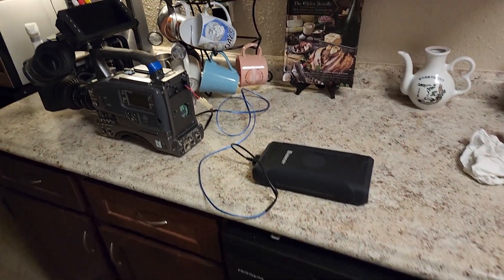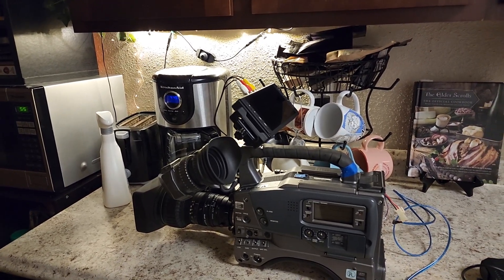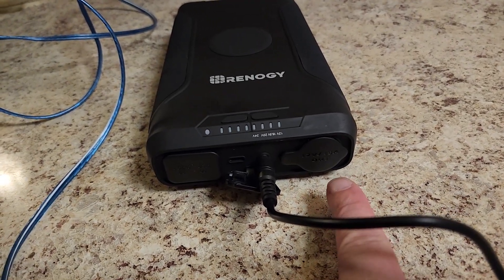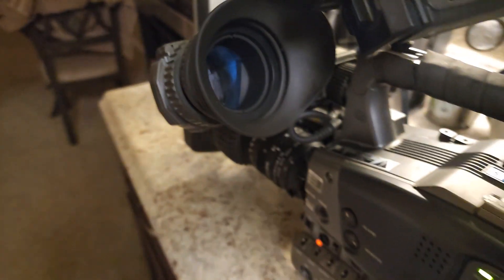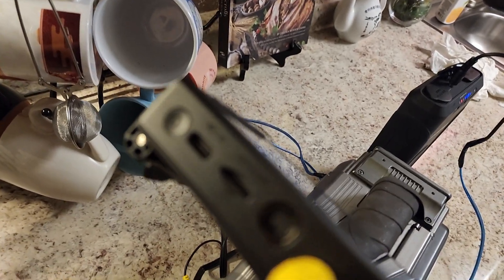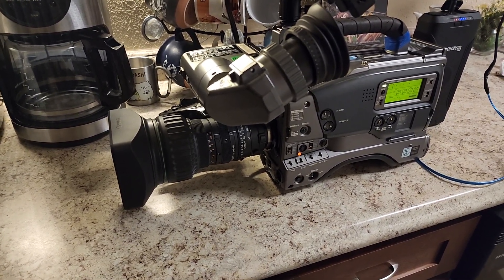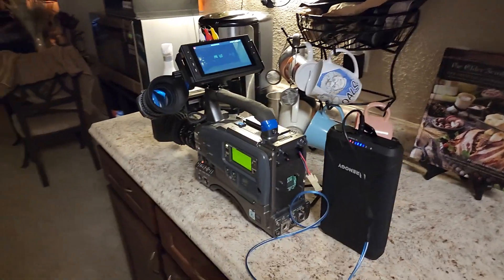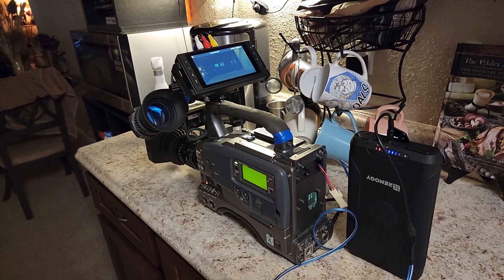My not-so-elegant solution to messing around with old professional cameras (Ft. the JVC GY-DV500)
please excuse all of the stuttering, stammering and pauses. I'm not used to talking on video, didn't have a script and didn't really feel like editing this.

this is my not so elegant solution to powering up and recording video from old professional video cameras that you would see a news crew or B-roll film crew using.

video has always been something that interested me, and cathode Ray dude motivated me to explore that side and I didn't realize these old cameras could be had for relatively cheap on eBay.